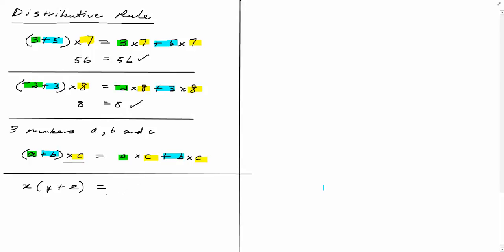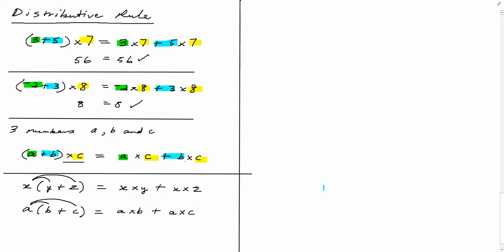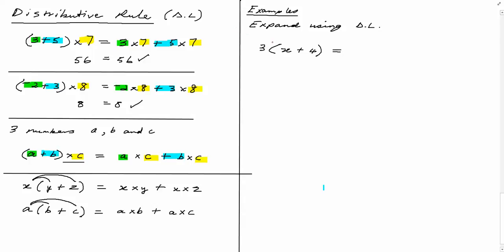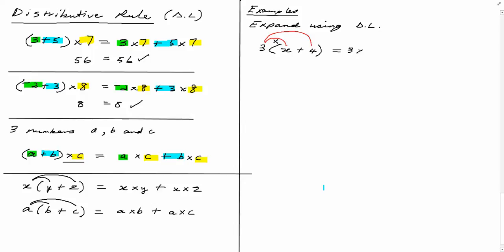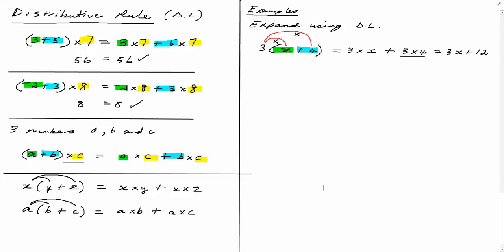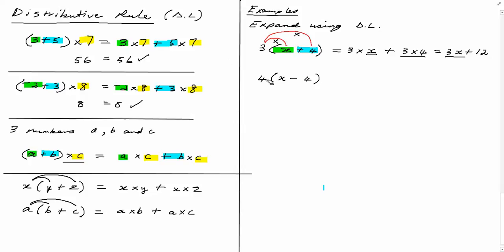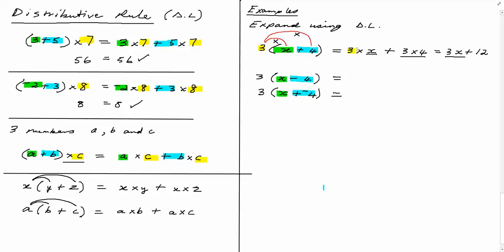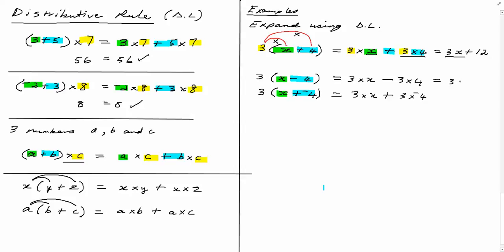Section 3 5 Distributive Rule Applying Distributive Rule